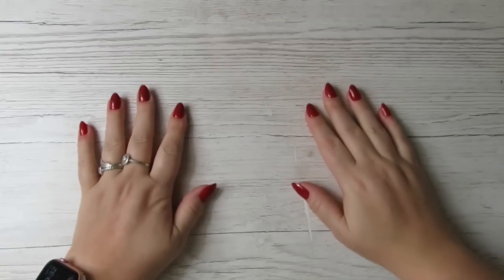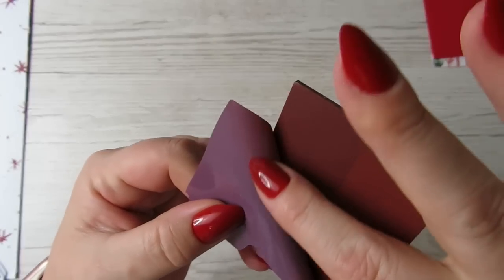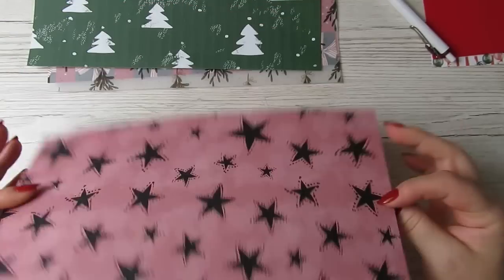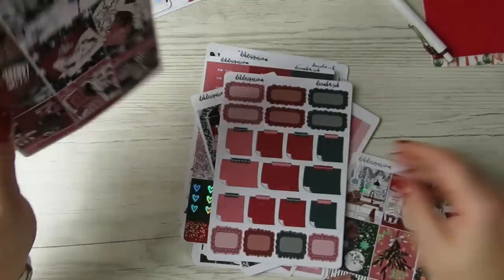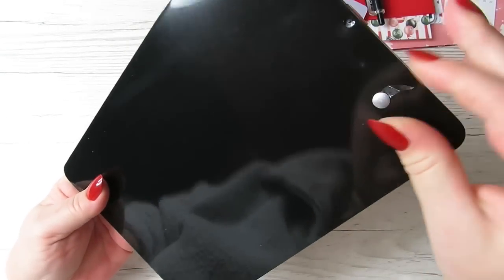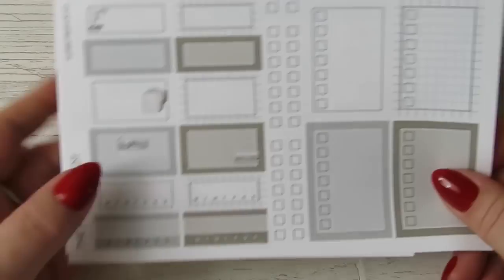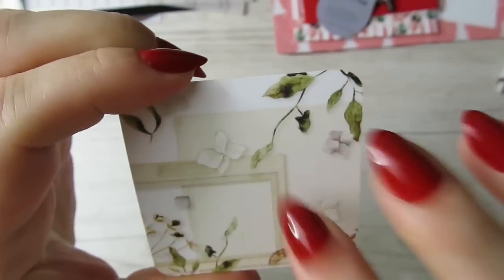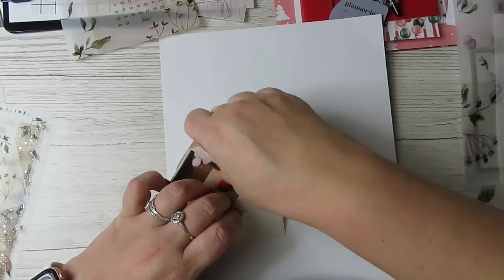Planning haul || Stackry || subscriptions